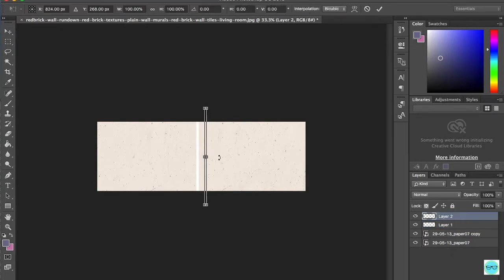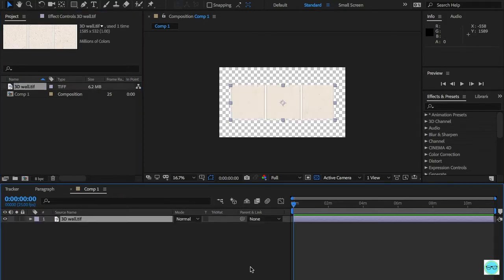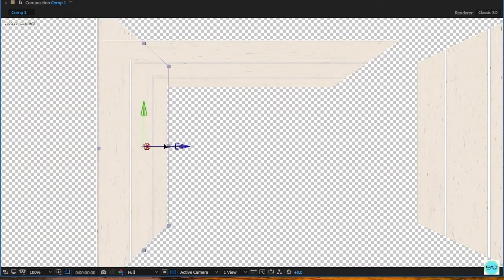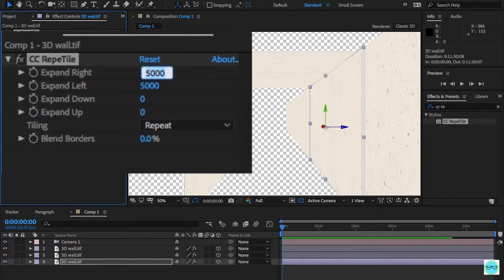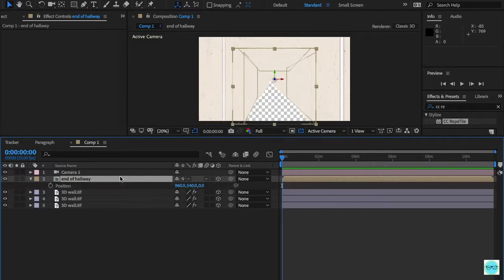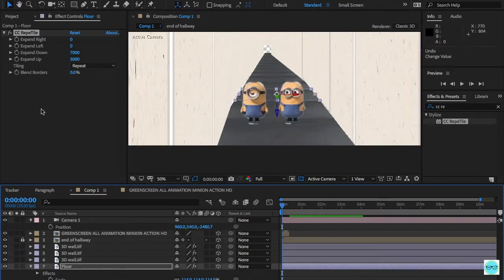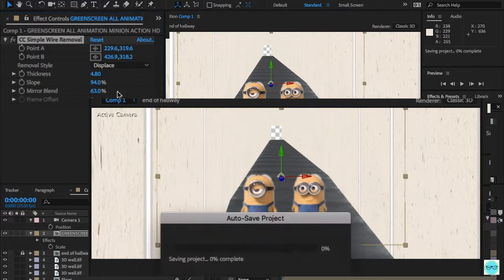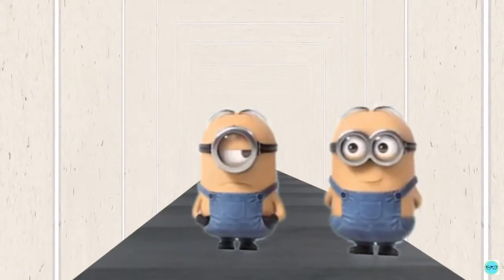3D SET EXTENSION - LIL PUMP 'I LOVE IT' - (AFTER EFFECTS)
Create your own 3D set extension from a simple texture and actual footage.

Learn how to create an infinite hall effect from the music video "I love it" by Lil Pump and Kanye West in my After Effects Tutorial.

✅ OUR EQUIPMENT

► Canon 70D